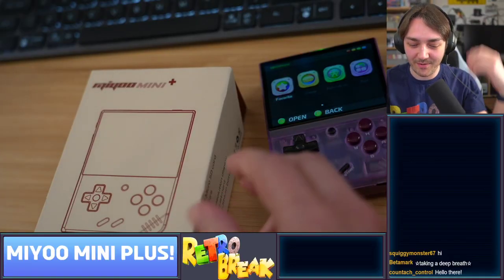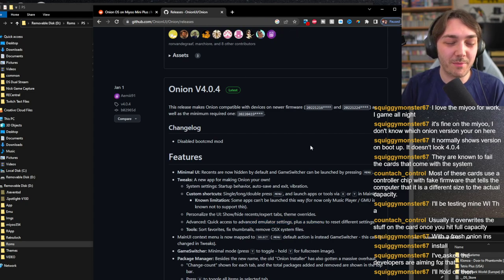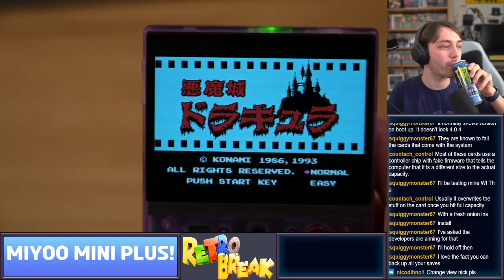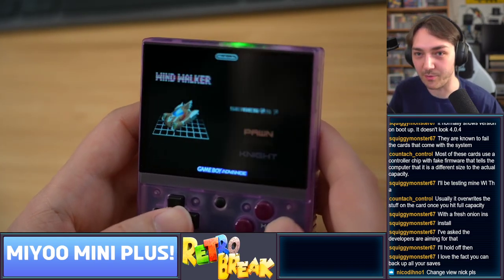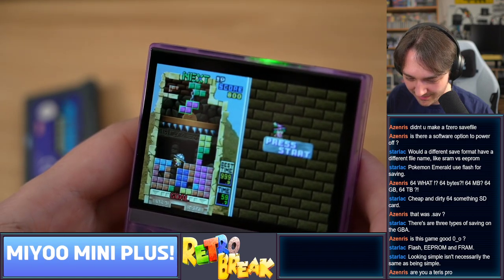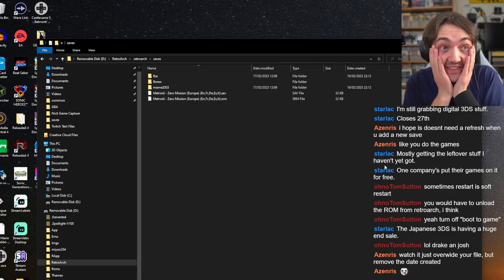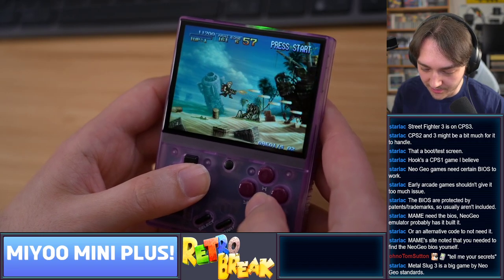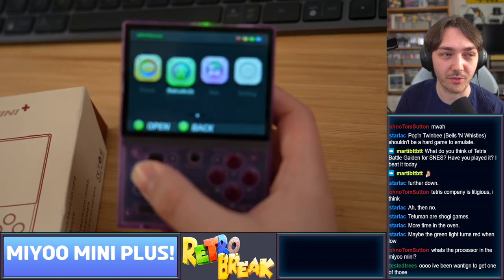Testing out the Miyoo Mini Plus!